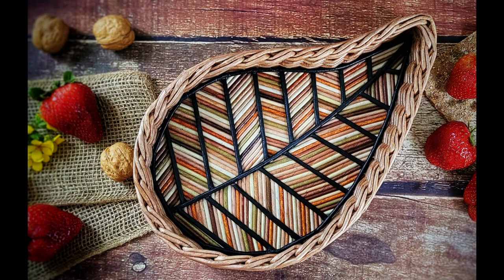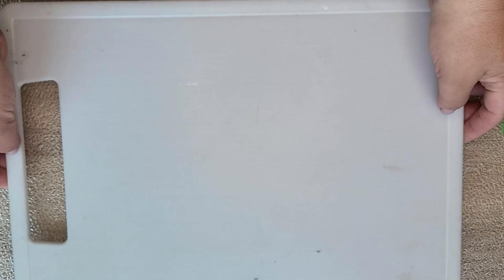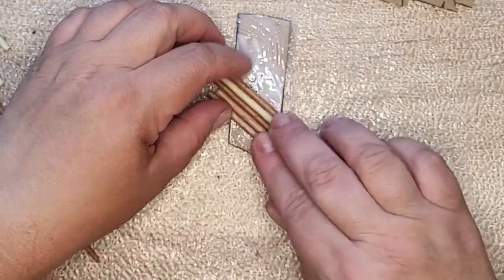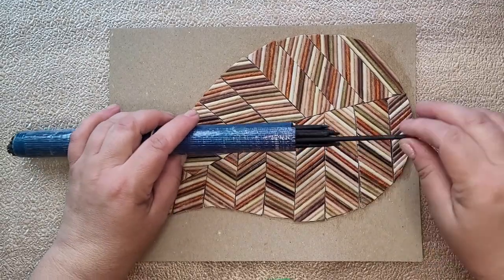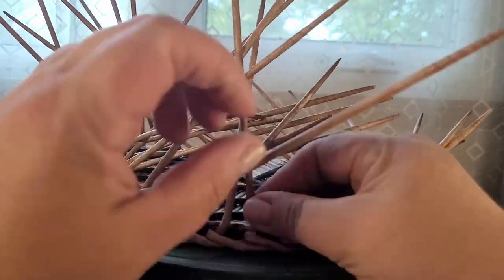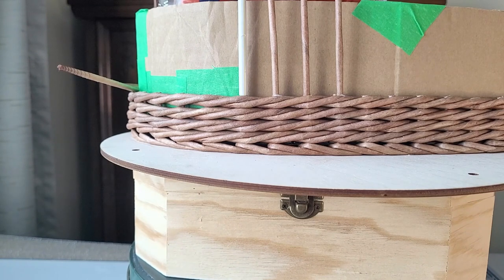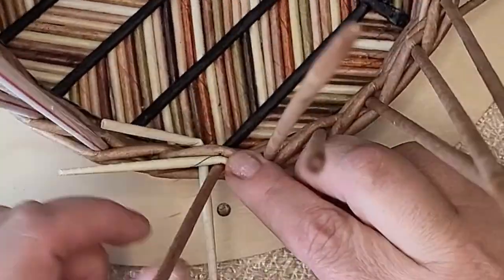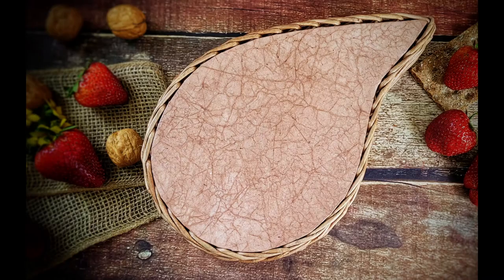Leaf-Shaped Dish with the Mosaic from Paper Rods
Tutorial for making the dish with the mosaic from newspapers or newsprint paper.
I also invite you to join the FB group MiracleWicker so that you could show your newspaper baskets, see the baskets made by the others, meet other weavers, and learn the lifehacks related to making the newspaper baskets. It's a new group but let's make it grow together!